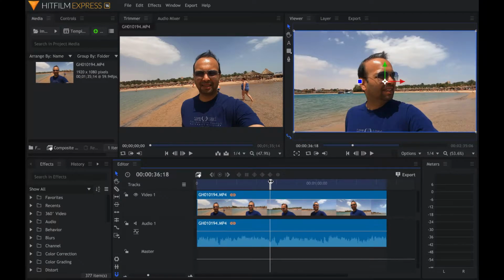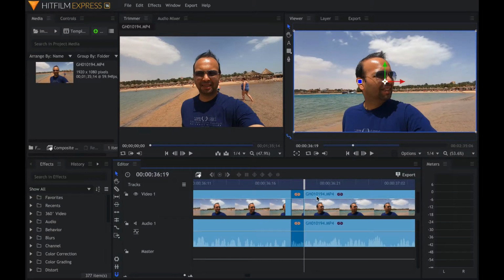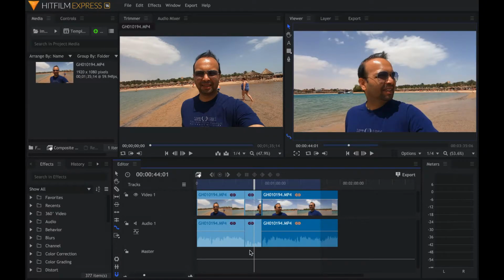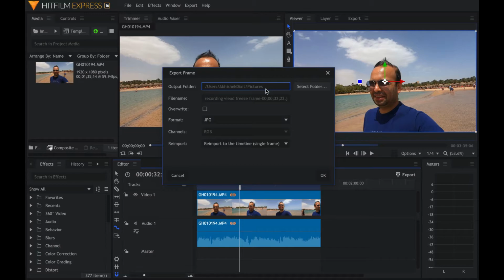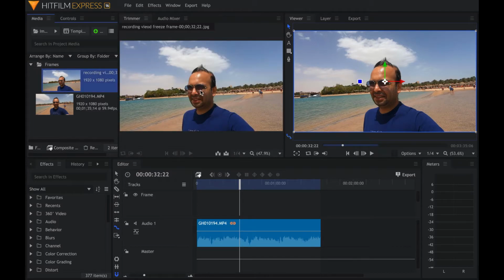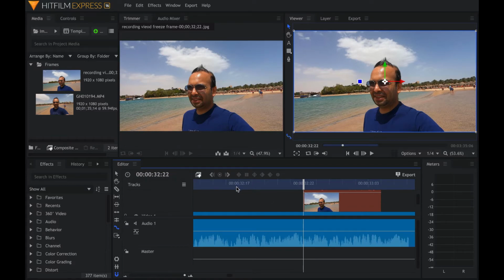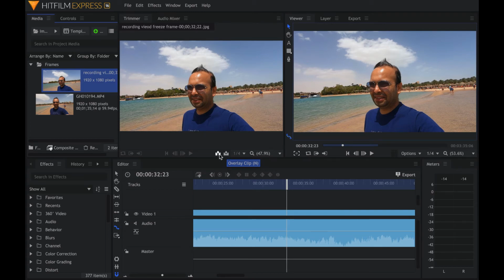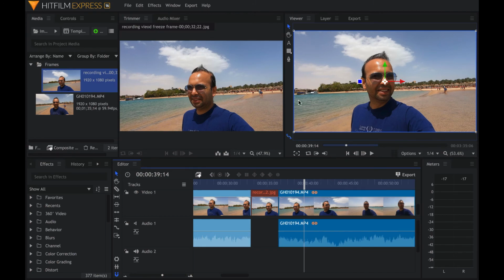How to FREEZE FRAME in HITFILM EXPRESS, quick and easy; two different ways !!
If you are looking for how to freeze frame in HitFilm express, look no further!! your question has been answered !!

Everyone is Welcome to Join in on this Journey of Colours- Colours of Light !!

The gear I use to make videos and photos for this channel and my Instagram (@abdix) Also mentioned are the respective links of the product for the Amazon’s direct page where you can easily find it, should you feel like getting more information on the product or may even buy it.

1. Canon EOS R (New addition)
2. Canon 600D (my loyal camera for last 7 years plus)
3. Canon 18-55mm kit lens (definitely an underrated lens)
4. Canon 50 mm 1.8  prime lens

5. Canon 24-105 mm (an all in one kind of a lens)

6. Sigma 70-300 telephoto lens (for those times when you wish you had more zoom)

7. Gopro Hero 7 black (for that hyper smooth stabilization)

8. Panasonic V757 Camcorder (for those easy to edit videos)

9. Tripod
10. Gorilla Pod

11. Yongnuo Wireless Flash Trigger (doubles up as a wireless shutter trigger)

12. Head lamp (for those dark nights when you go shooting stars and for light painting)

13. LED Video Light (comes in handy even if you don’t need it)

14. Yongnuo speedlite
15. Extensio Tubes

Bob Ross Liquid white

Bob Ross Almighty Easel

Bob Ross Pallet Knives: Small

Bob Ross Fan Bushes though they take forever to arrive.

Almighty Easel

Set of Oil paints